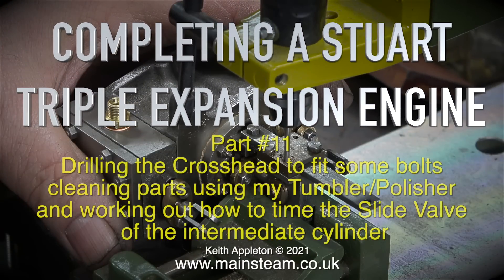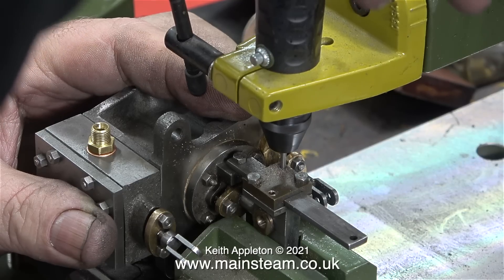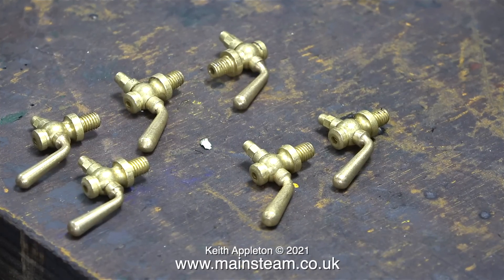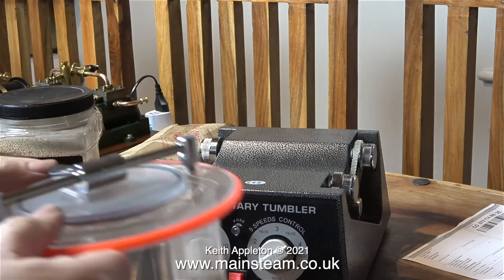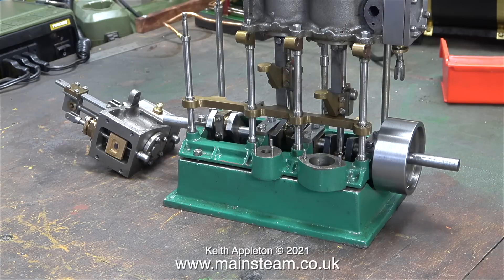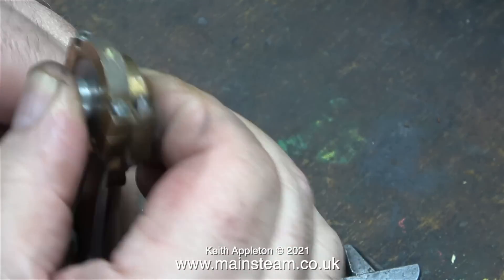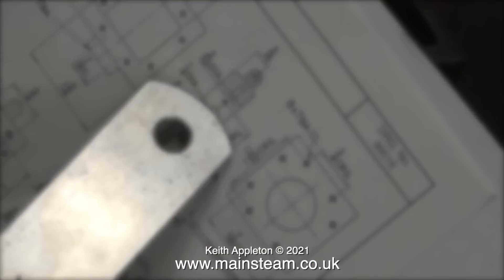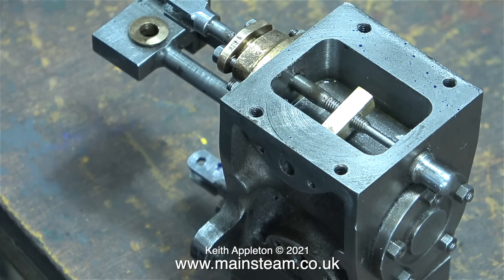COMPLETING A STUART TRIPLE EXPANSION ENGINE - PART #11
Completing A Stuart Triple Expansion Engine - Part #11. Drilling the Crosshead to fit some bolts, cleaning parts using my Tumbler/Polisher
and working out how to time the Slide Valve of the intermediate cylinder.